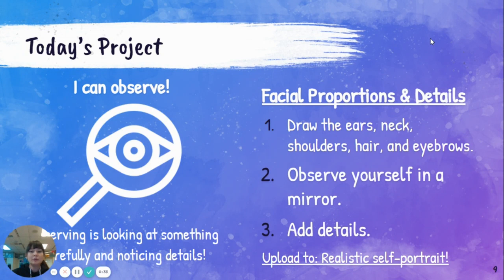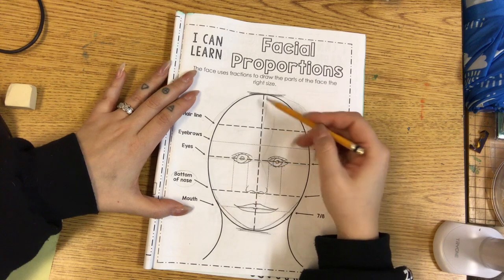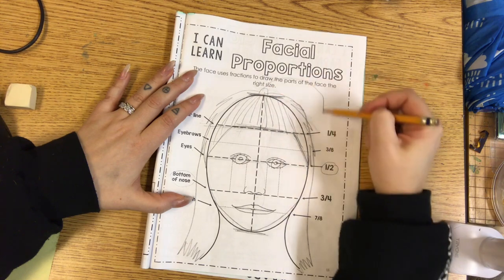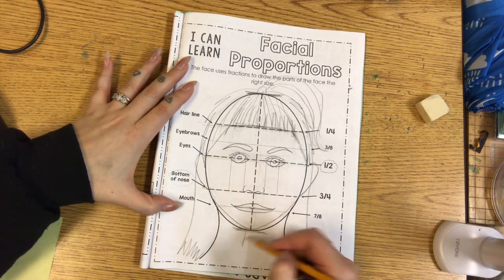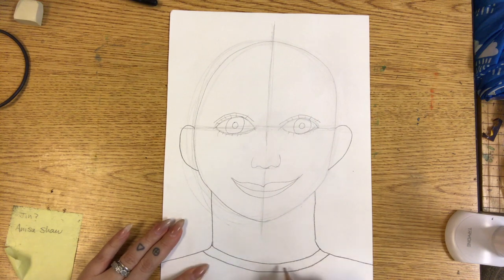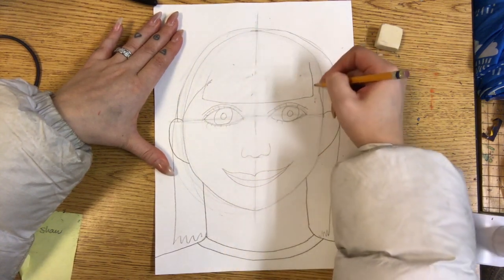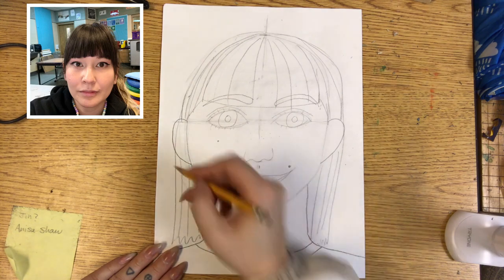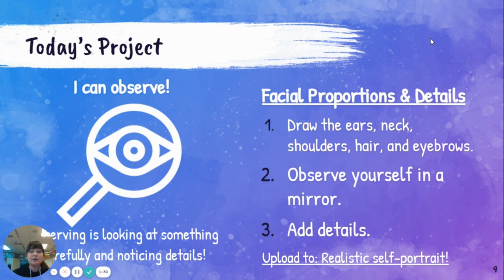Self portrait for kids (1st-2nd grade) 2: Ears, neck, hair, details